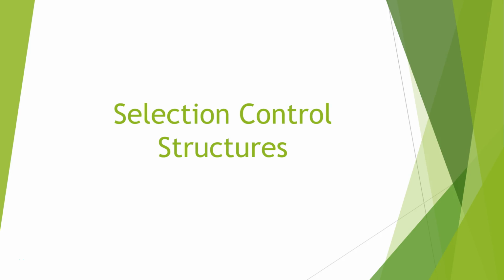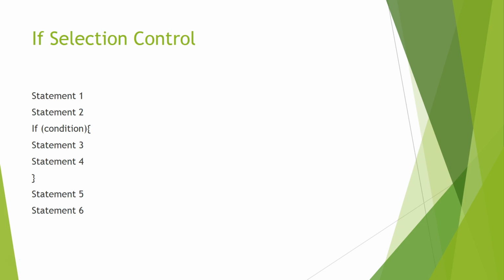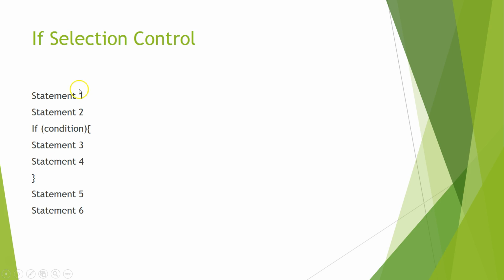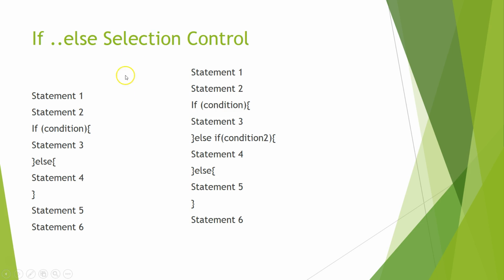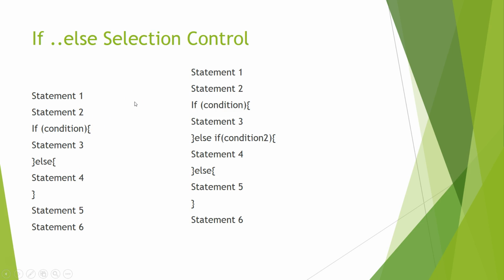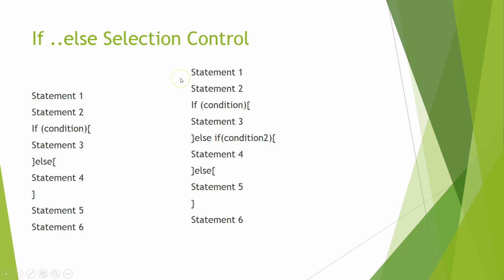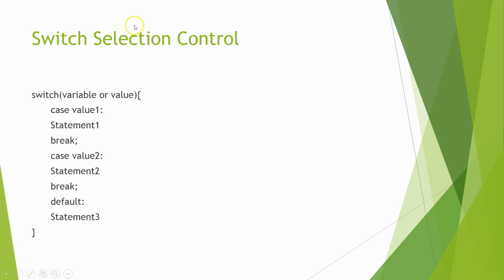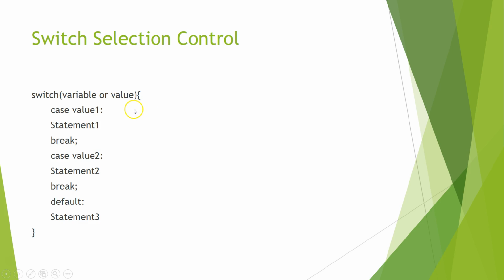Java SE From Beginner To Professional 009 Selection Control Structures part01 Introduction Selection